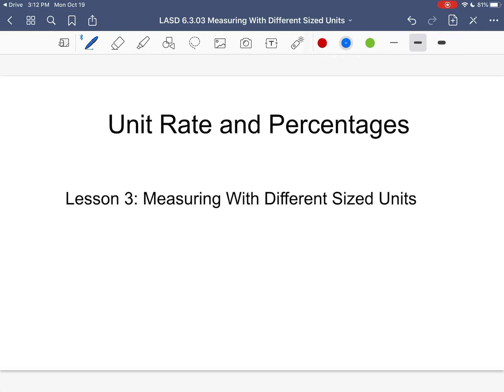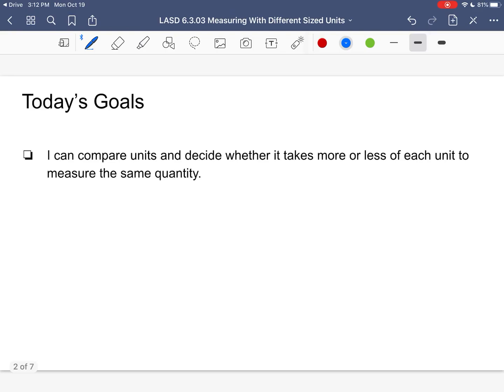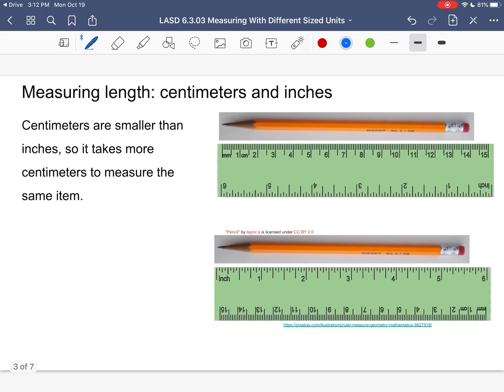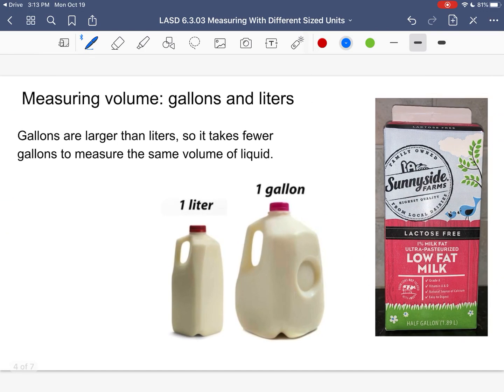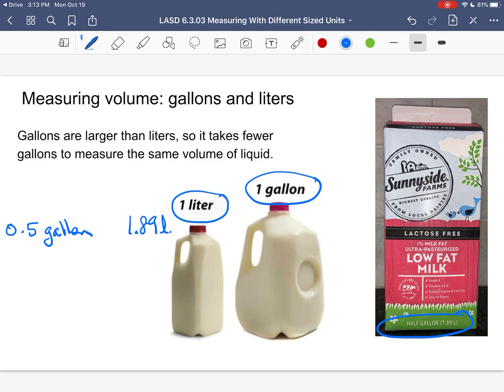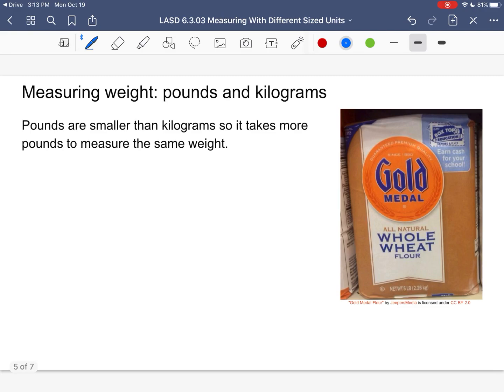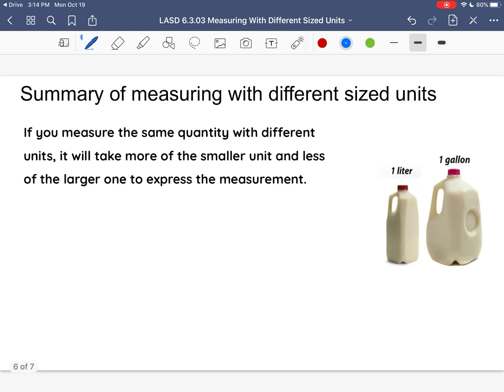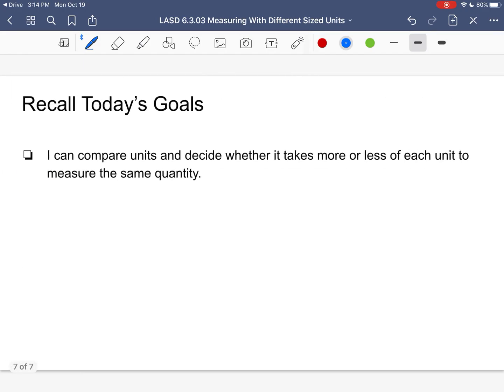Grade 6 Unit 3 Lesson 3 Measuring With Different Sized Units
Open Up Resources 6th grade